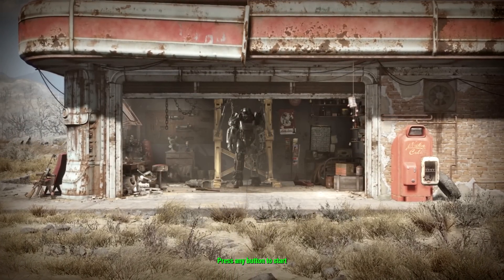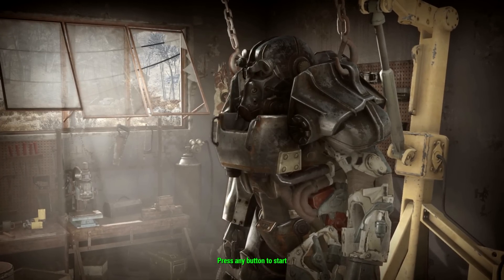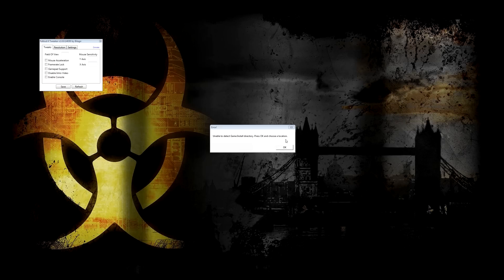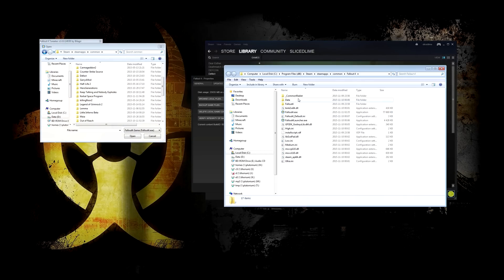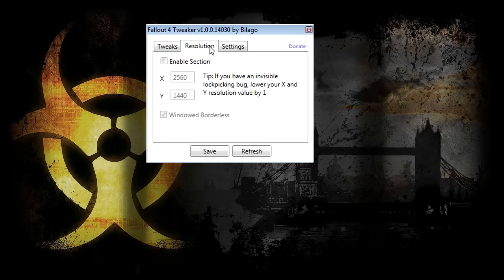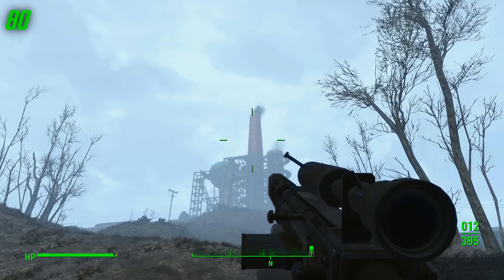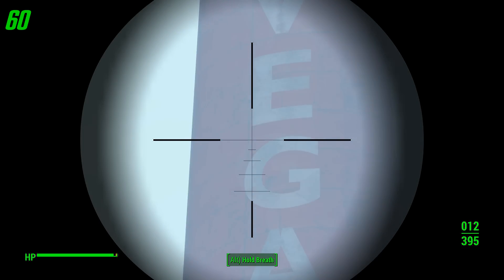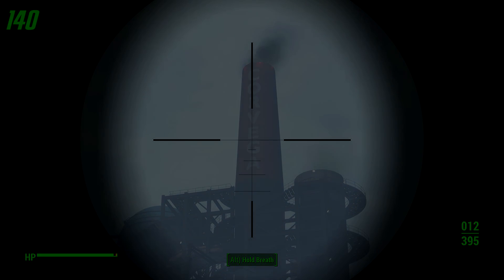How to change Field of View in Fallout 4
Fallout 4 doesn't have a FOV slider in its settings menu. This is a video tutorial and showcase for how to change the FOV in the game using a small tool by Bilago and also shows what the effect of different FOV settings are on the game.